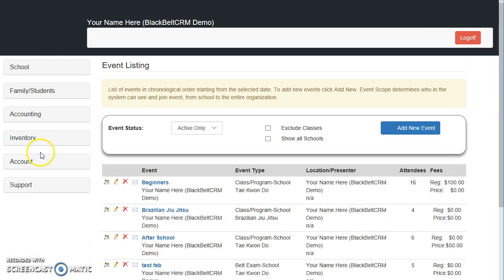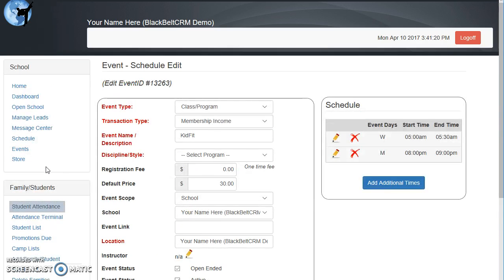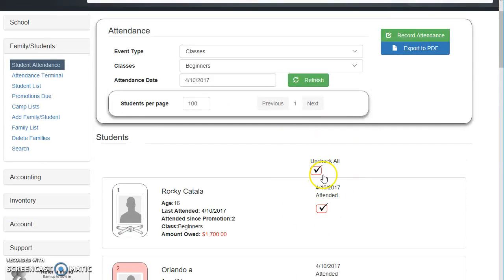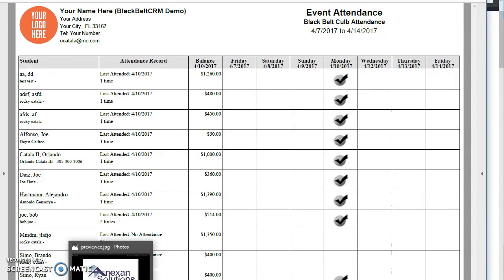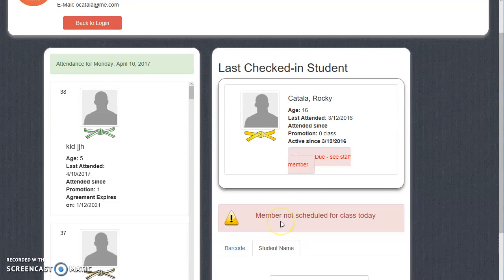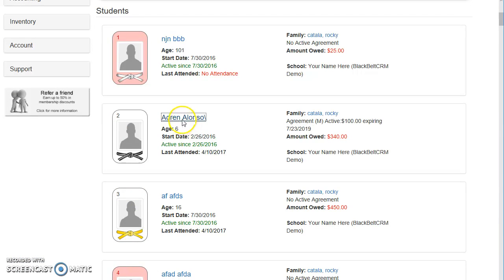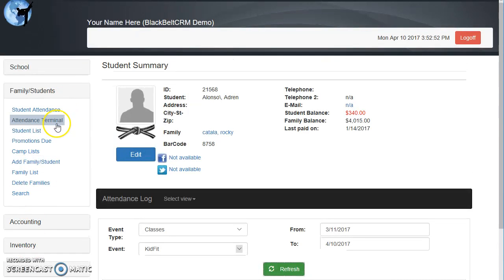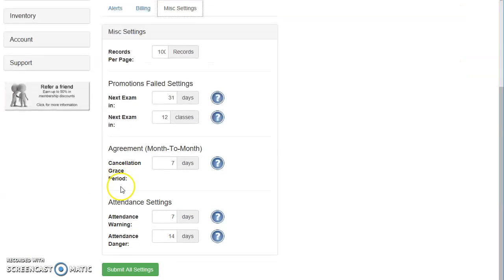attendance features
BlackBeltCRM.com attendance features